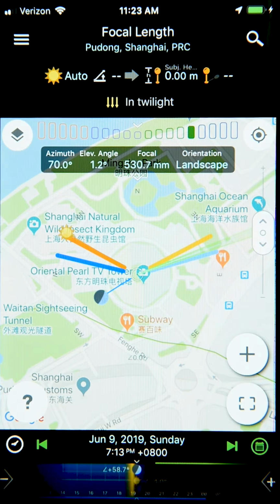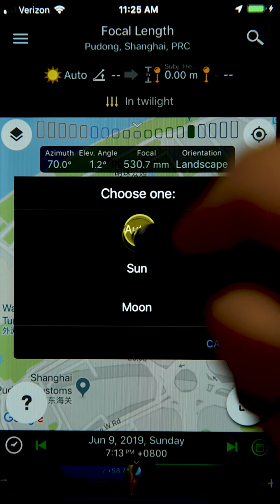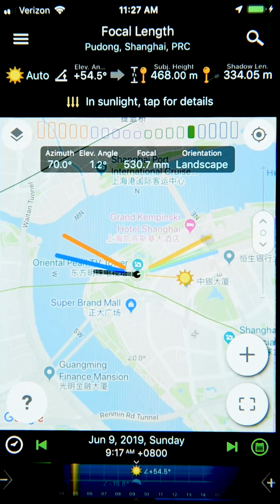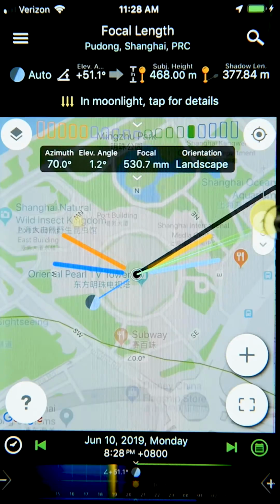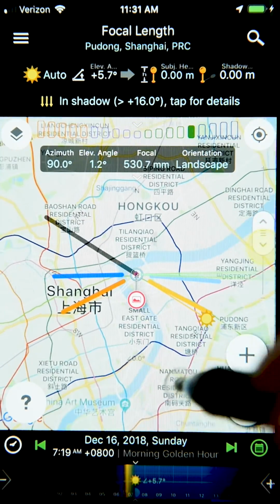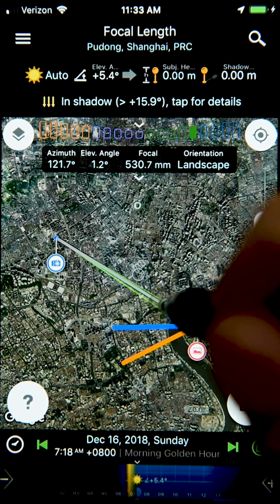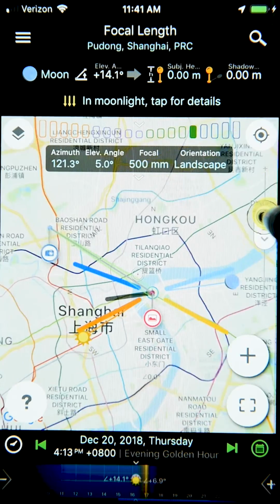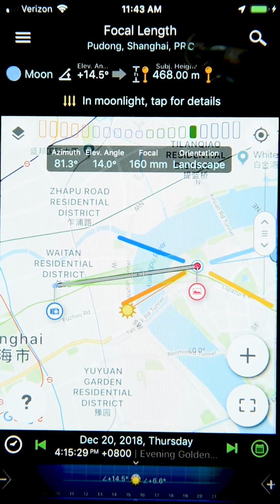34. Shadow (Planit Video Tutorial 2019.06)